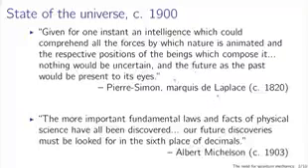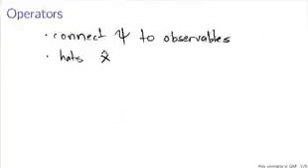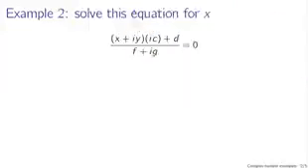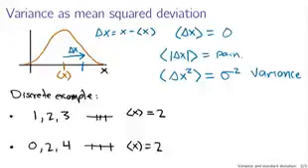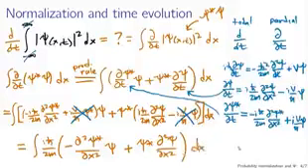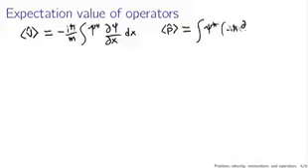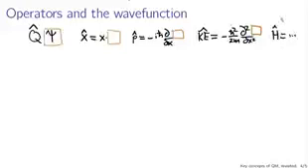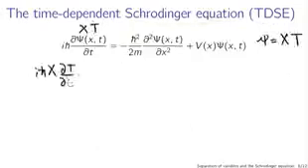quantum physics full course 🗣🔥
uuuuuuhhhh